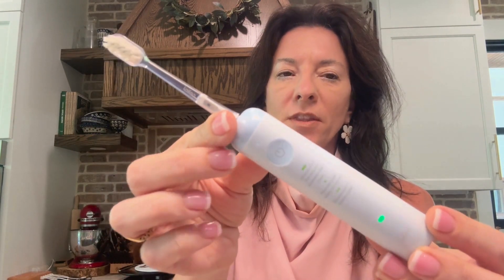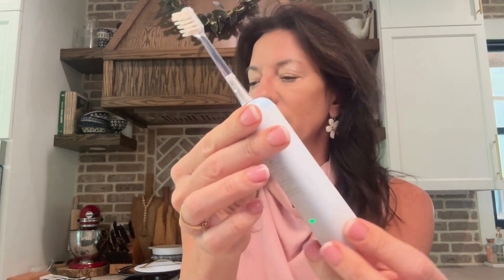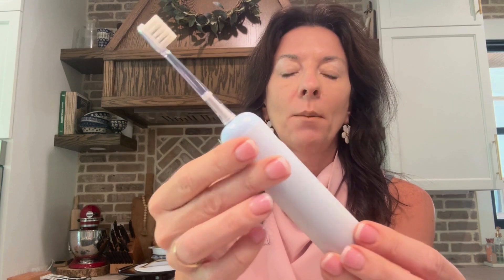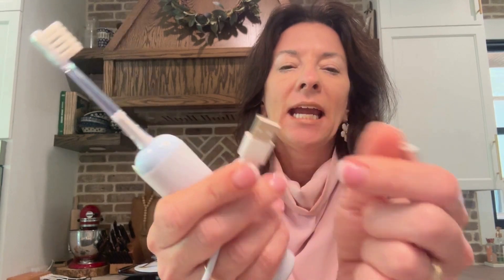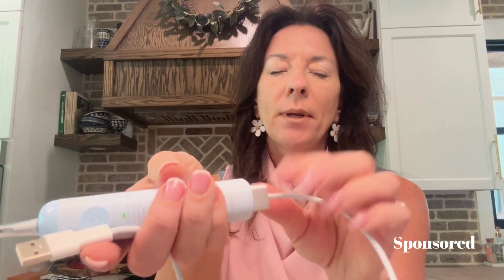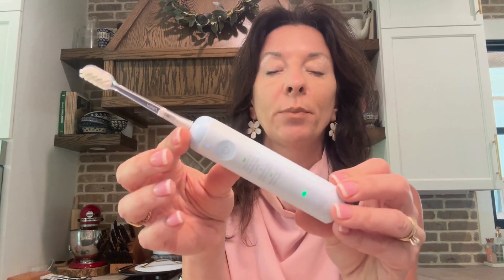Review Laifen Wave Electric Toothbrush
Today, I am showcasing Laifen Wave Electric Toothbrush, Oscillation & Vibration Sonic Electric Toothbrush for Adults with 3 Brush Heads, IPX7 Magnetic Rechargeable Travel Powered Toothbrush (Silver Aluminum Alloy)